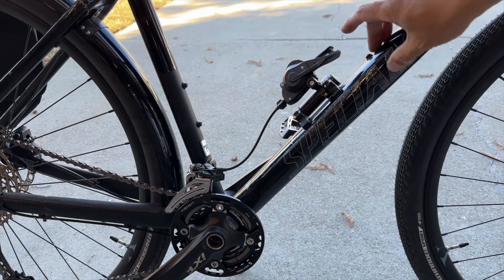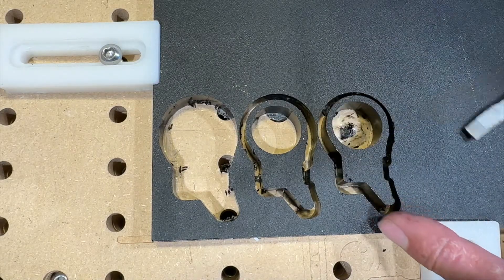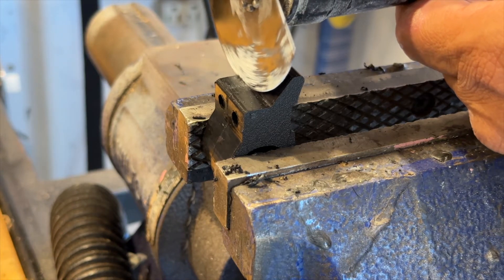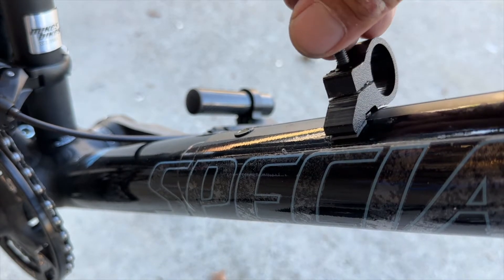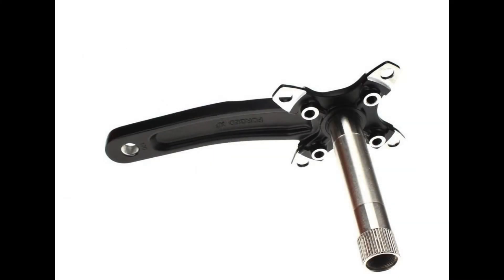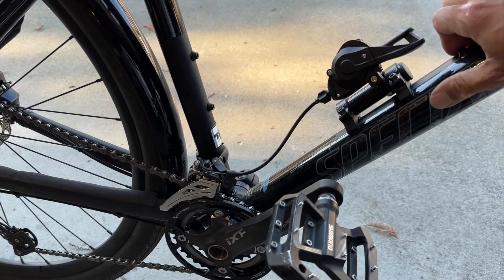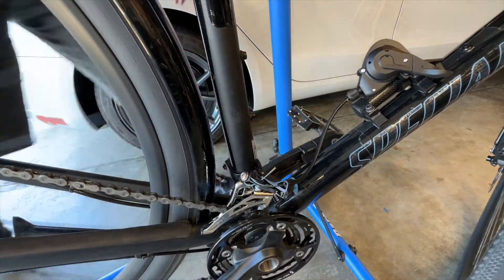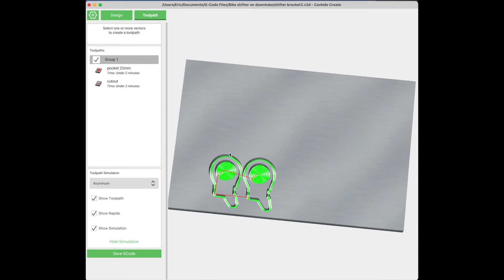downtube shifter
I have a 2020 Specialized Sirrus X with 11 speed 1x groupset. I recently installed a second chainring on my crankset; an extra low granny gear (24t vs 34t) and it's made climbing steep grades (17%+) effortless. My original plan was to just lift the chain with my fingers to shift, in the super rare event I would even need the 24t cog. I really wanted to keep the handle bars clutter free, after all, that is what sold me on the idea of a 1x groupset. Maybe this is a dumb idea having the shifter on the downtube, but I thought I'd give it a try.  When my triangle bag is on the bike, this space is too small for a water bottle, so it's utilizing wasted space.  An I-Spec mount shifter might be a smaller profile if I were to do this over.  There's also the option of using a friction shifter.